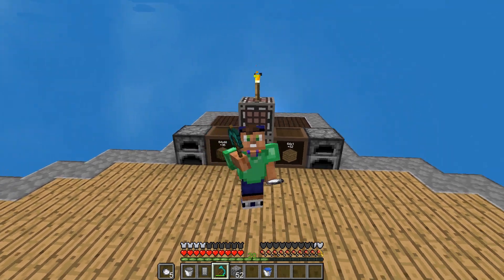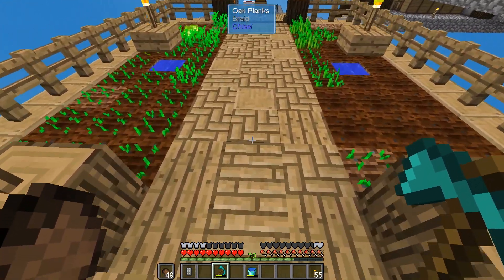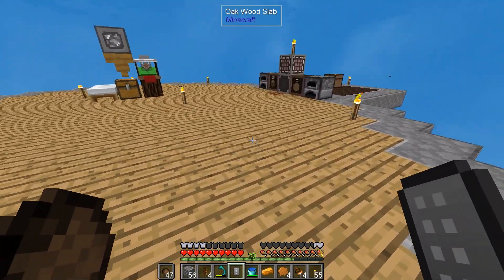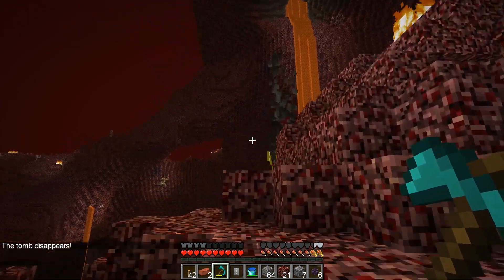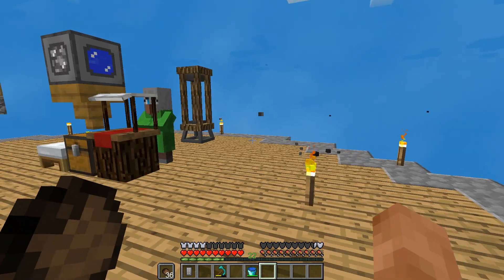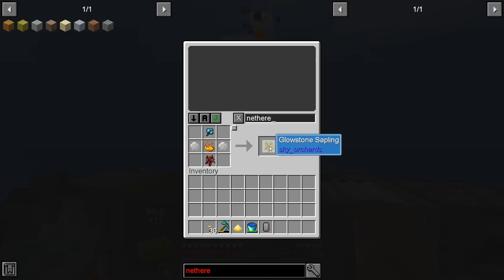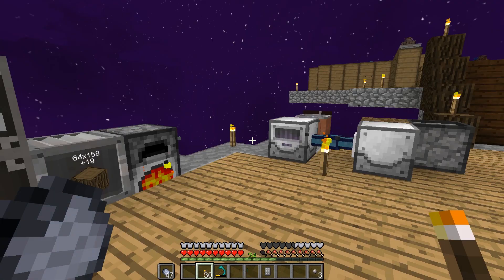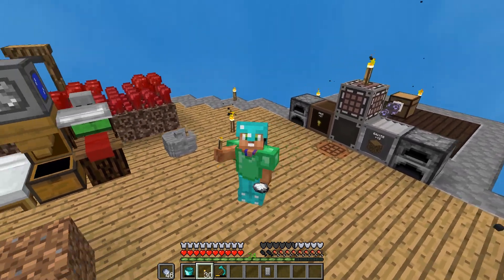Sky Factory 4 Modpack Ep 4 - Geothermic Generator - Modded Minecraft